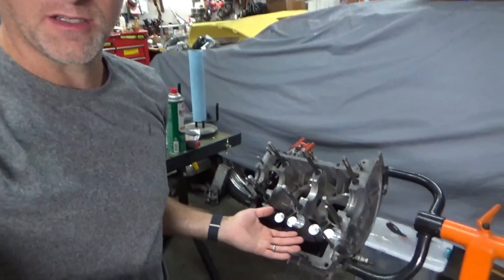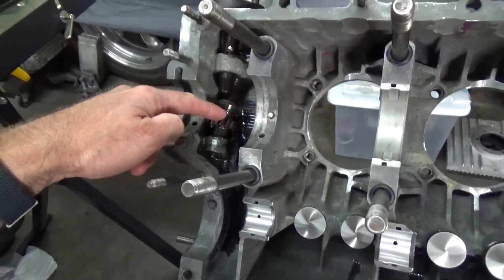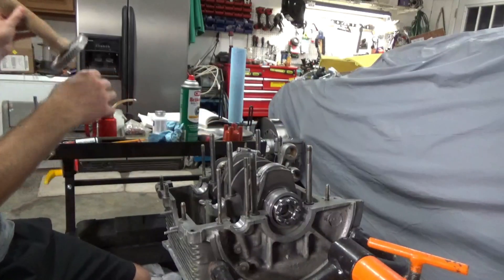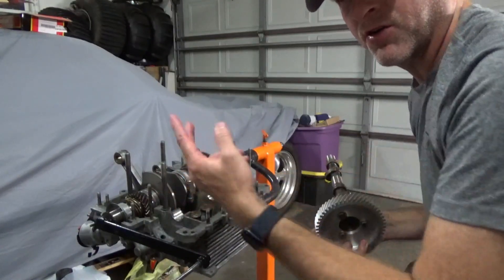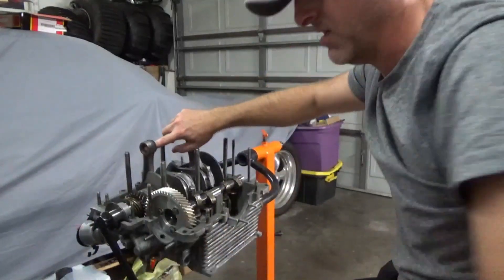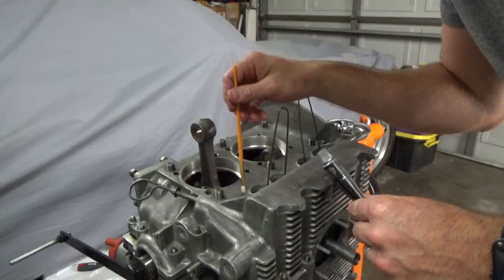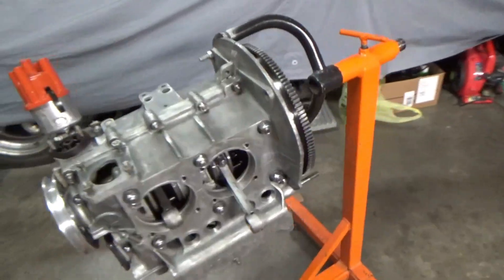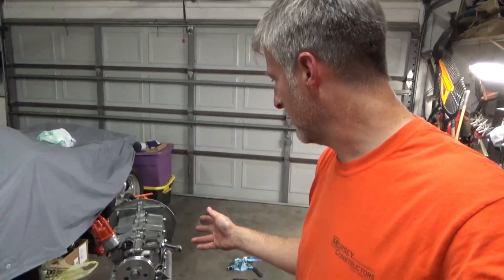VW 1904 Build - Short-Block Done! - Clearancing, Assembly, & End-Play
VW 1904 build begins with explaining the clearancing procedure (don't forget to watch the middle of the video to see a place where we missed on the spigot clearance).  We then go on to get the rest of the short-block internals and flywheel installed.